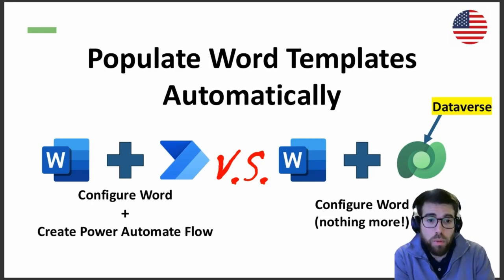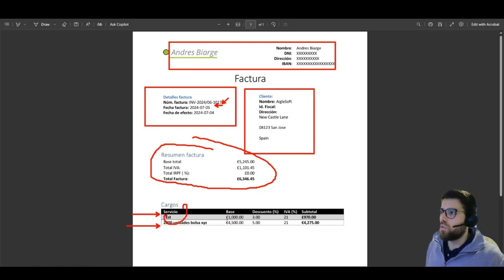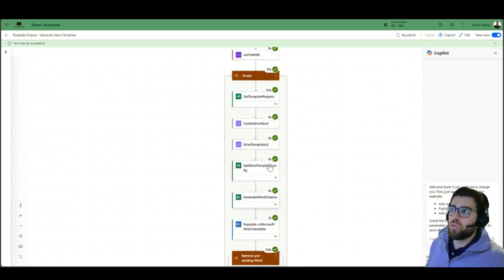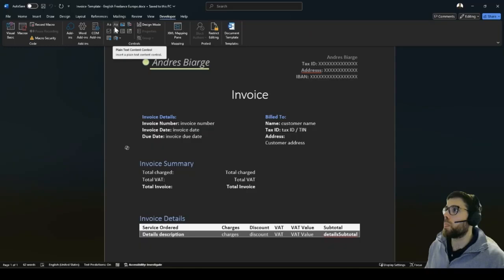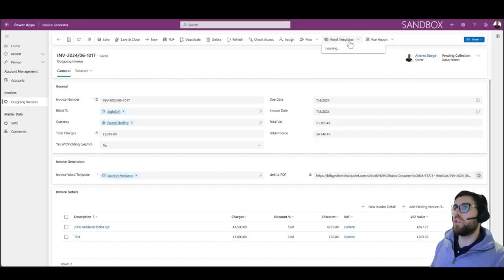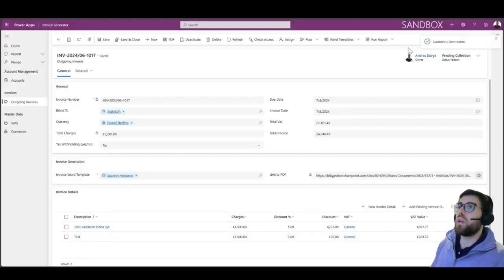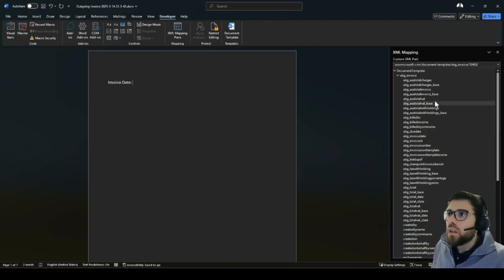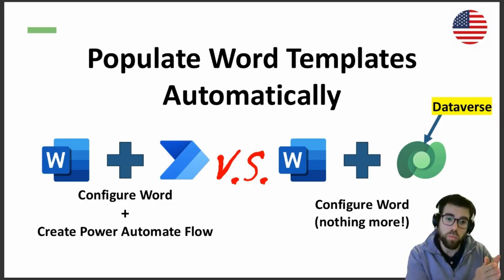Word Templates Generation with Dataverse | POWER PLATFORM | No Power Automate Required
Generating Word documents for invoices, purchase orders, or reports is a common need in business solutions. You may have seen this done with Power Automate, but did you know there's a way to do it directly in Dataverse—without writing any flows?

Have you ever wondered how to automate document generation efficiently?

How would you set up a system that fills Word templates dynamically?

✅ How to use Power Automate for Word template generation
✅ How to create dynamic Word templates directly in Dataverse
✅ The key differences and benefits of both approaches

00:00 – Intro
00:47 – Demo Power Automate vs Dataverse
03:20 – Word Template With Power Automate
07:00 – Word Template with Dataverse
13:05 – Conclusion